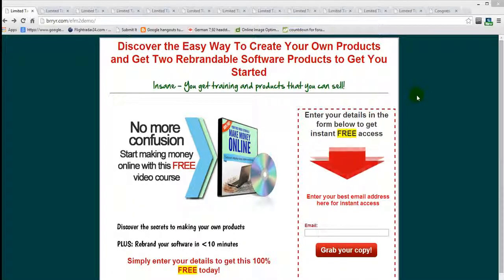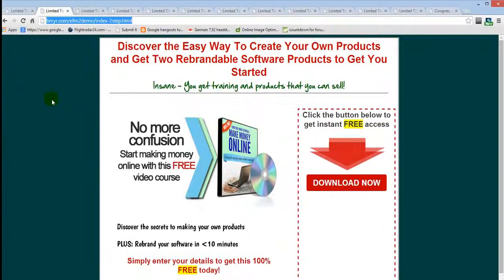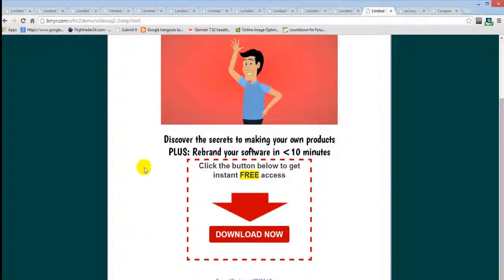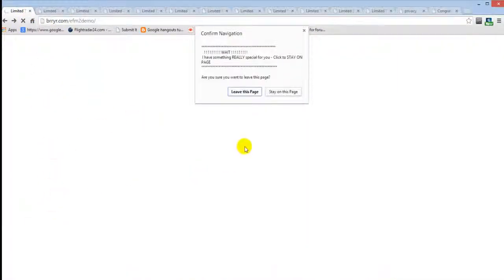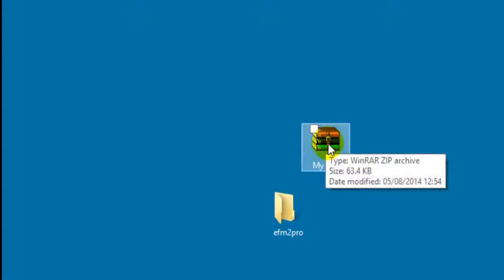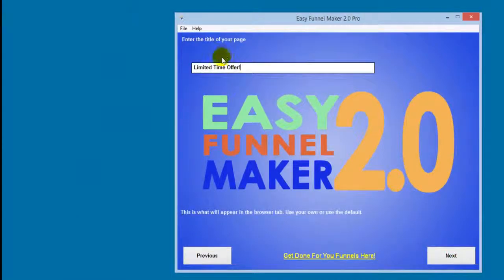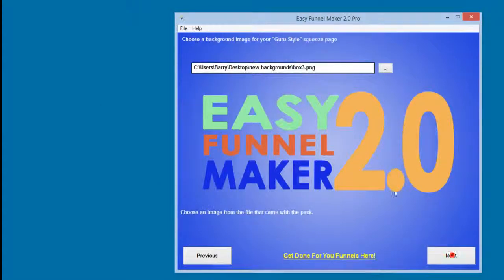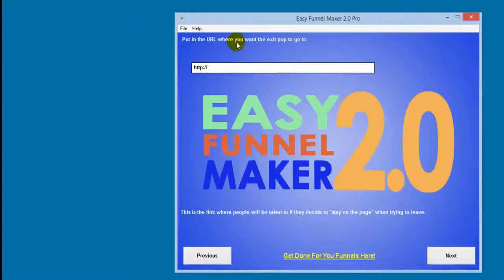Easy Funnel Maker 2.0 | Easy Funnel Maker 2.0 Software Review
About Easy Funnel Maker 2.0

Vendor: Barry Rodgers
Product:Easy Funnel Maker 2.0
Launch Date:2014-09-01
Launch Time:10:00 EDT
Front-End Price:$19/$27
Niche: Software

Easy Funnel Maker 2.0 Quick review :

“What is the difference between this and Funnel Factories?”

Just want to avoid any confusion here. Funnel Factories are complete “Done for You” funnels complete with fixed giveaways, an OTO and (on the upgrade) an autoresponder sequence. Easy Funnel Maker 2.0  is a generic funnel maker, so you can use it with any giveaway or OTO etc. Also there are many functions in Easy Funnel Maker 2.0  software that are not available in Funnel Factories.

Funnel Factories was designed for the beginner or someone who wants a DFY funnel. Easy Funnel Maker 2.0  is more versatile for advanced users too.

“What will it do?”

The Easy Funnel Maker 2.0 software asks for some information and then takes that and builds 6 squeeze pages (12 in the pro), a professional redirect page, a fully monetized download page and all the legal pages for you.

Take a look the quick demo above to see me make a funnel in about 5 minutes.

“What is new in 2.0 from the original version?”

    Color picker for traditional & video Squeeze page backgrounds
    2 styles of video squeeze pages made
    “Simple” squeeze page made
    Unlimited choice for background images on “Guru” style pages
    Tracking code function added (pro only)
    Improved exit pop code added (pro version only)
    Hot “2 step” opt-in buttons on all squeeze page styles (pro version only)